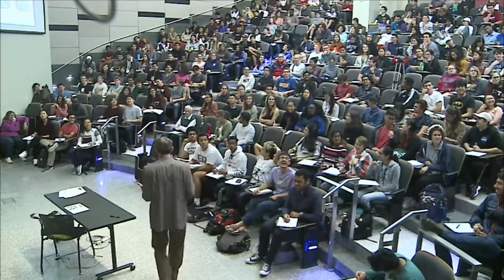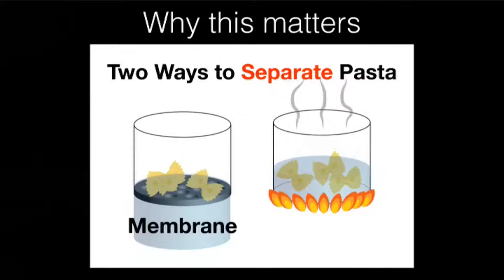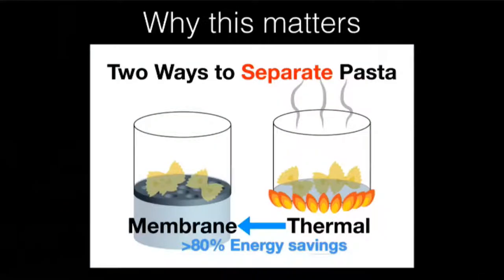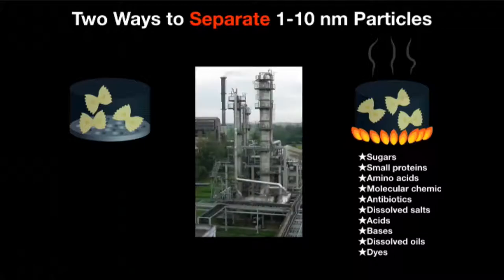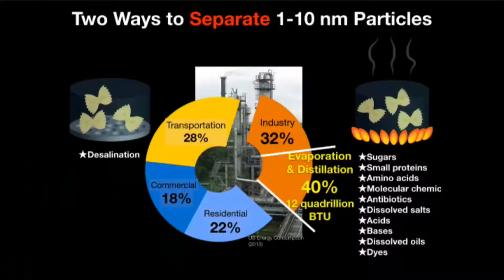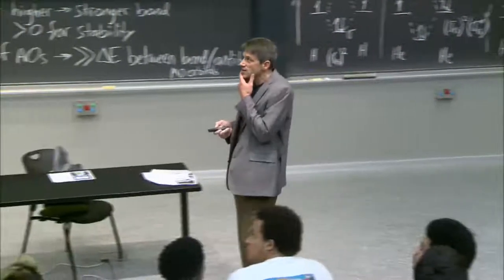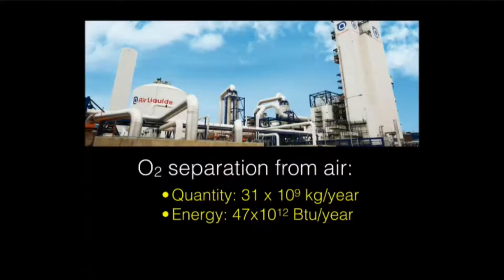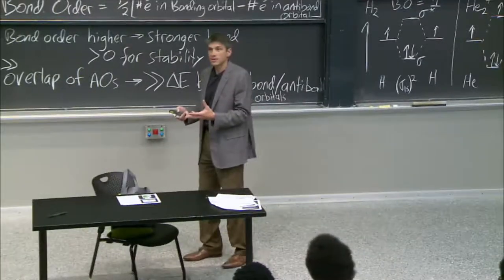Two Ways to Separate Pasta (Intro to Solid-State Chemistry)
Why this matters: how to predict the shape and behavior of electrons shared between atoms.